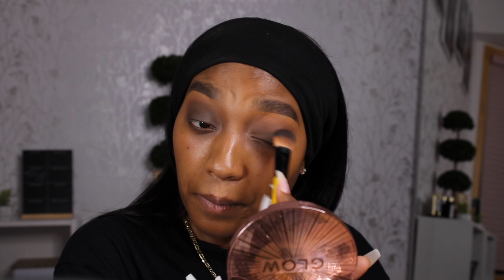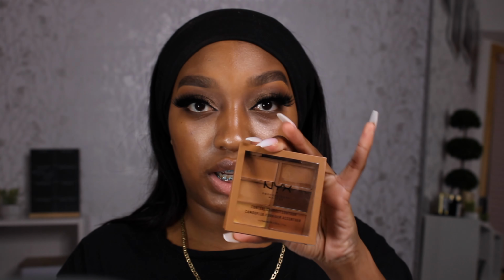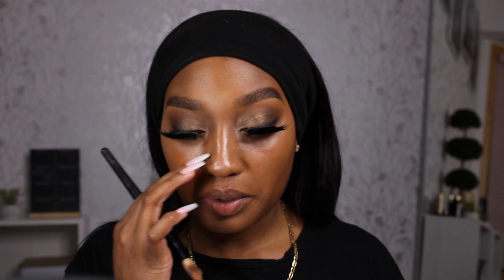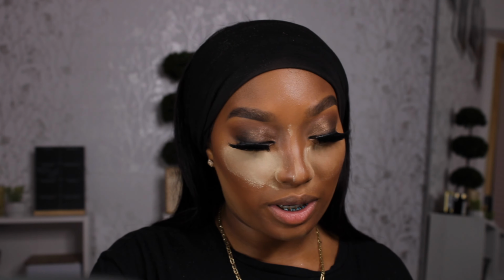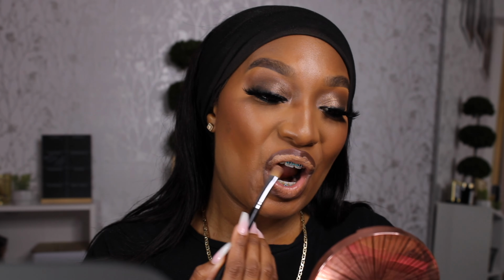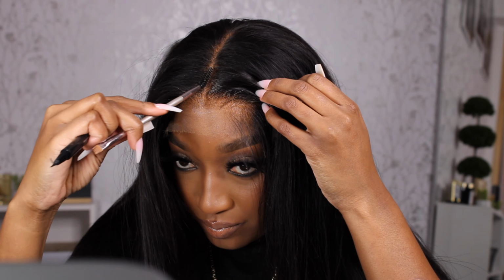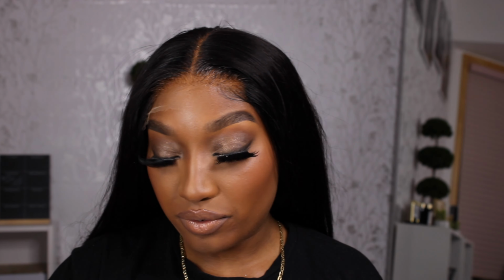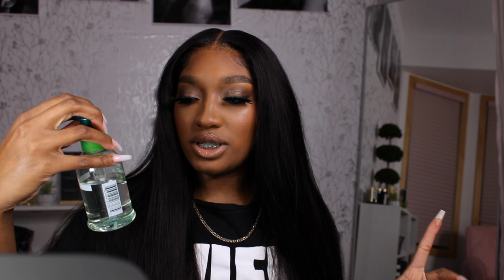2 IN 1 | KEVIN LUONG INSPIRED MAKEUP + WIG INSTALL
If you’re on Instagram you’ve seen Kevin Luong and his amazing makeup so I decided to do a look inspired by him, . I’ve also recently bought a wig from Unice and decided to show you guys how I install It. I’ll have wig details below no worries, as well as all of my makeup details per usual.

WIG DETAILS:
Brand: UNICE \ 5x5 HD lace closure
Length: 24”
Texture: Straight

Makeup details:

Eyes: P. Louise rumour 5 base
           Milani outlaw olive - dark brown
           Elf brown shimmer shadow
           Tarte - Sex kitten liner
          KVD - trooper liner

Primer: Peter Thomas Roth 24k gold prism cream
Foundation: Tarte Amazonian clay - Deep sand
Concealer: Juvias place #9 Dior concealer - neutral 4
Contour: Milk flex foundation stick - Cocoa
Makeup revolution bronzer - Dark
NARS blush stick - G Spot
Powder: Morphe banana loose powder
Setting spray - Milk hydro grip spray

Lips:  Sephora lip liner - molasses
          P Louise rumour 5
          Fenty gloss blomb cream